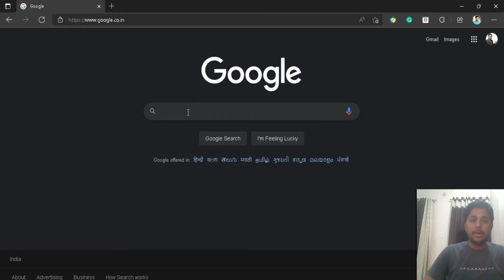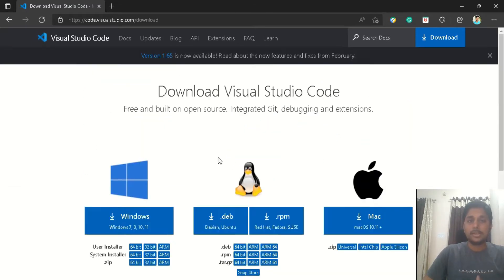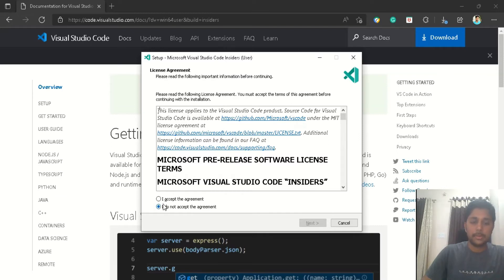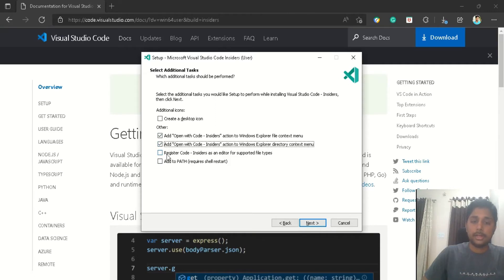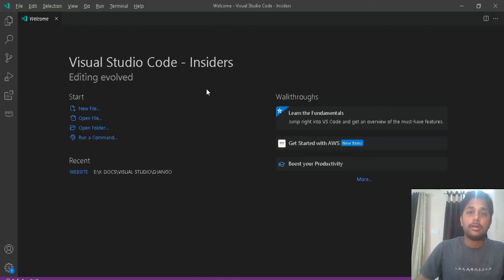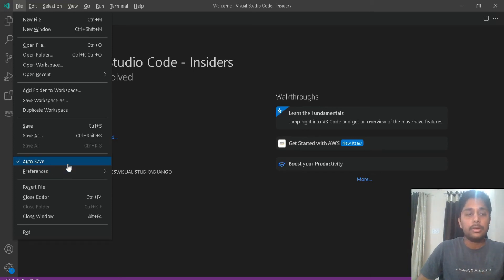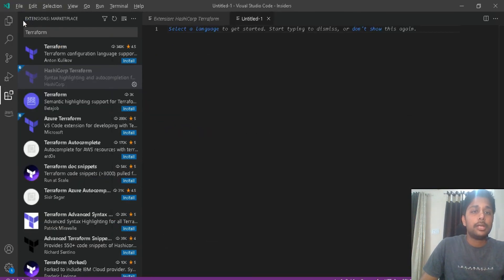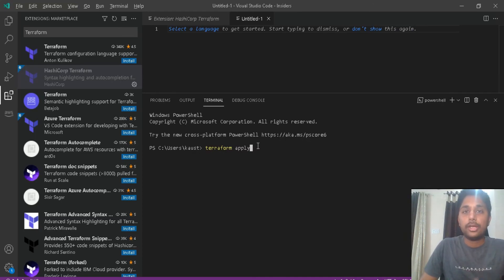BENEFITS OF VISUAL STUDIO CODE | VS CODE INSTALLATION | TERRAFORM TUTORIAL FOR BEGINNERS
This is part 5 of our Terraform Series in which ou will learn about how to intall Visual Studo Code on your machine, what is Visual Studio Code Insiders & How to add Visual Studio Code to context menu, what is benefit of using VS Code.

Just visit the website once, We can guarantee you that you will love our quizzes, they are designed in such a way that in a single question at least 4 concepts got cleared. & in the end, you will get to know the short trick as well at the end. These quizzes are best in AWS Segment & most important they are free!!! ) & attend them.

Apart from Quizzes, I have multiple blogs written on multiple AWS Services as well as on other major cloud providers also like Microsoft Azure, Google's GCP & DevOps tools like Terraform, Pipelines, etc.

aws solutions architect interview,
aws solutions architect salary India,
aws solutions architect associate interview questions,
aws solutions architect salary,
aws solutions architect assessment,
aws solutions architect interview questions,
aws solutions architect jobs,
aws solutions architect intern,
aws solutions architect global challenge,
aws solutions architect how to study,
aws solution architect interview questions and answers,
aws solutions architect interview presentation,
aws solutions architect intern interview,
aws solutions architect intern interview questions,
aws solutions architect job review,
aws solutions architect job interview questions,
aws senior solutions architect interview questions,
aws solutions architect udemy course,
aws solutions architect youtube,
terraform tutorial for beginners,
terraform tutorial for beginners in telugu,
terraform tutorial for beginners in hindi,
terraform tutorial for beginners in tamil,
terraform tutorial for beginners azure,
terraform tutorial for beginners aws,
terraform tutorial for beginners gcp,
terraform tutorial for beginners in hindi azure,
terraform tutorial for beginners full course,
azure terraform tutorial for beginners telugu,
aws terraform tutorial for beginners in telugu,
terraform tutorial for beginners edureka,
terraform tutorial for beginners hindi,
terraform tutorial for beginners in azure,
terraform tutorial for beginners in windows,
terraform tutorial for beginners minecraft,
terraform on azure tutorial for beginners,
terraform tutorial for beginners telugu,
terraform tutorial for beginners tamil,
terraform with azure tutorial for beginners